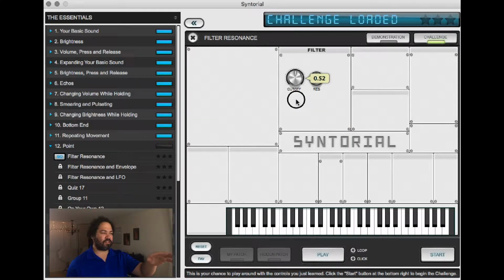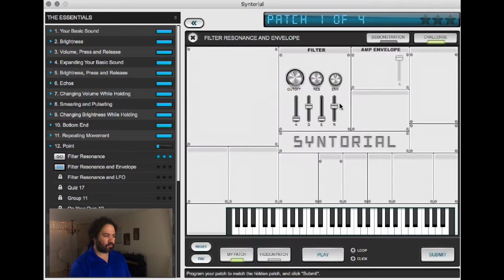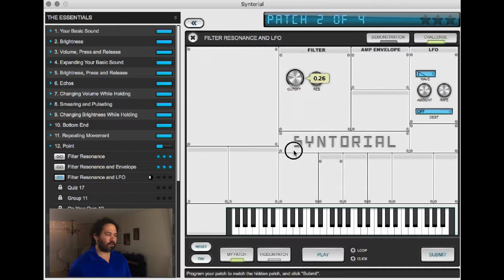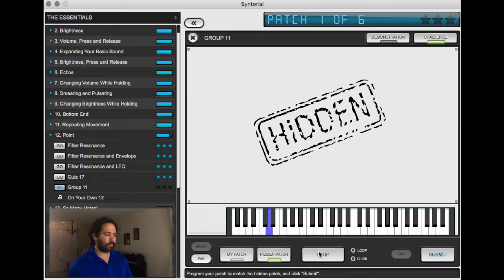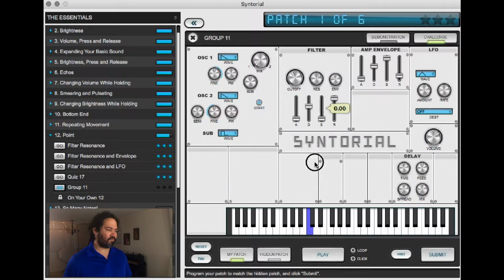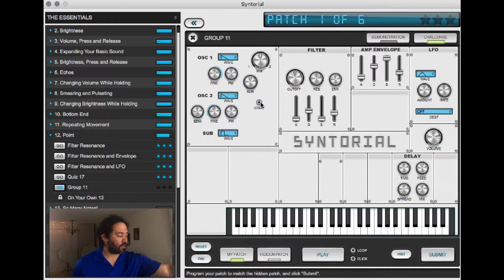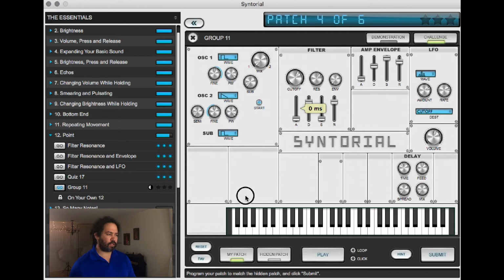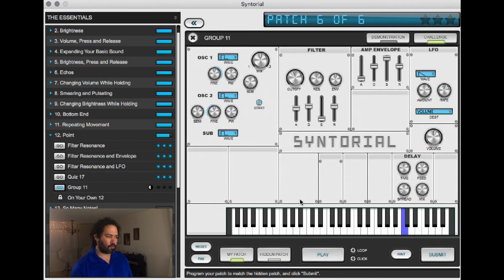Easy Synth Programming - Resonance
If you aren't making full use of your synthesizer's filter resonance control then you have not mastered synth programming.  Filter resonance can be used to beef up your basses, sharpen your highs, and give you cutting filter sweeps.  Watch the video to find out how you can make resonance work for you.

Thank you audience, customers, and supporters.  Patrons who contribute at least $3/mo. get the bonus Ninja Training on synth resonance in addition to bonuses for every other upload I make and early access.

Thanks,

-m